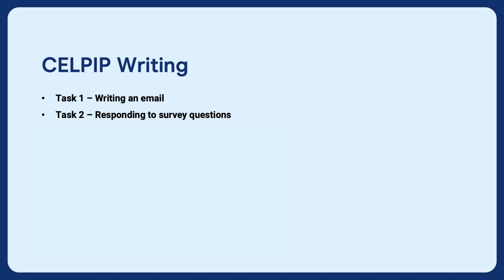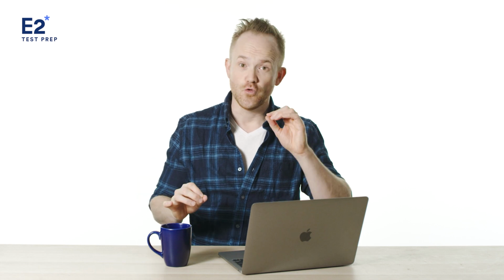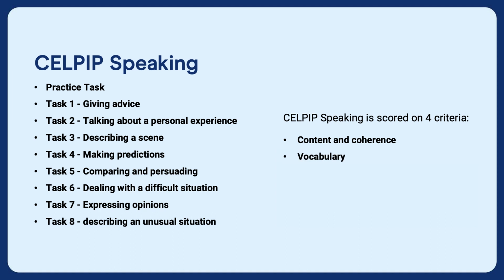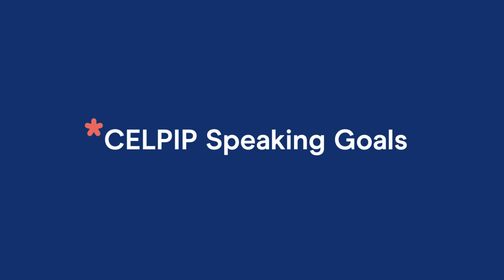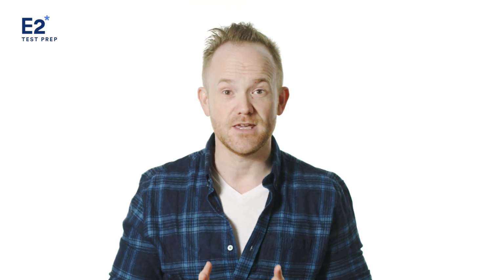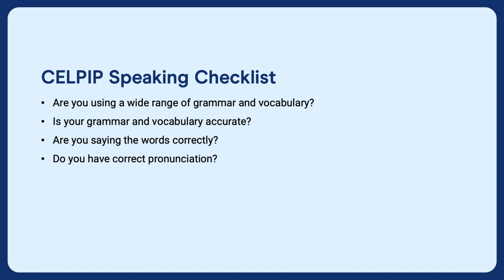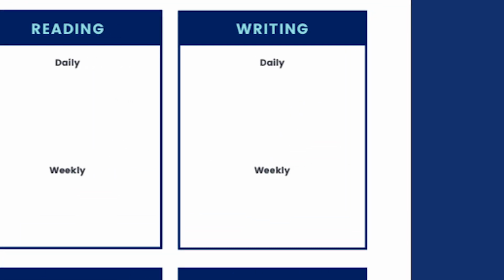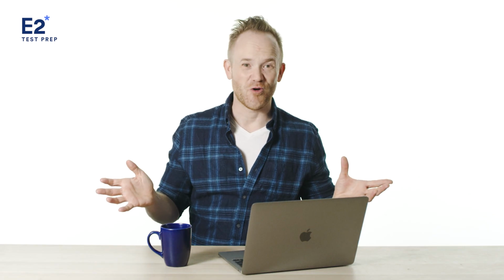How to Pass CELPIP in 2022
Pass CELPIP in 2022 with Mark!
Join our CELPIP experts as they share some top 2022 test tips, help you set your goals, and direct you to some of our most popular free resources.

Got Questions?